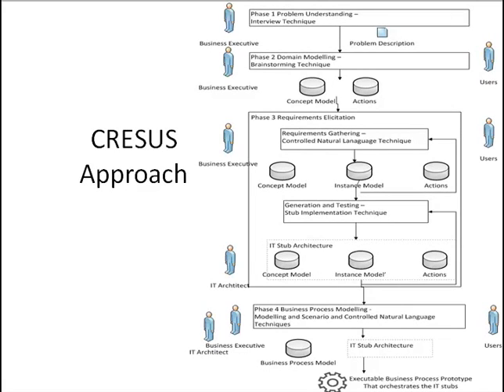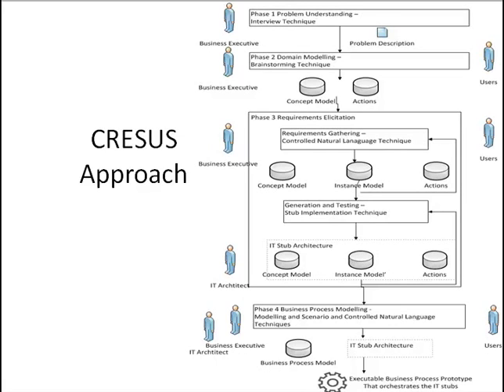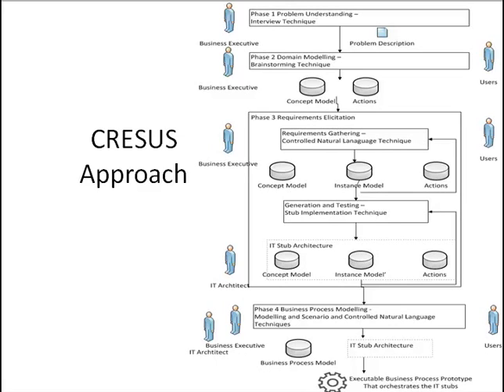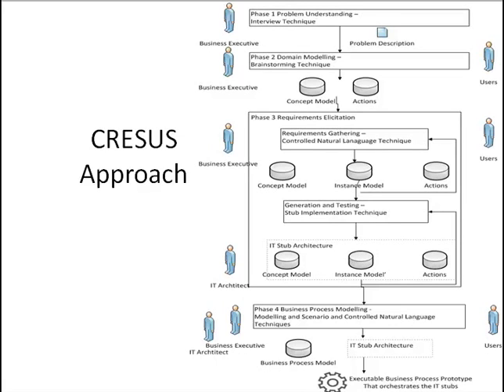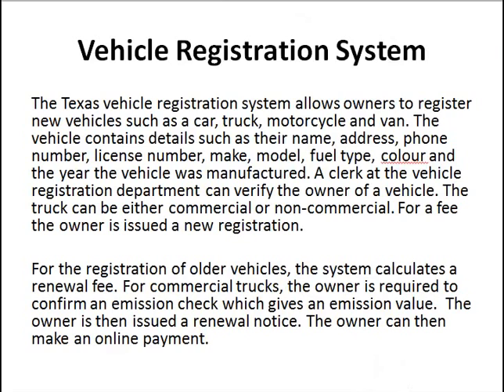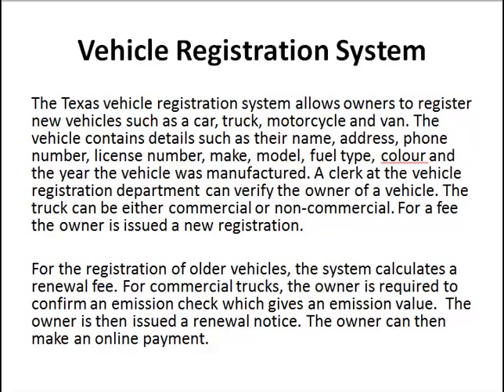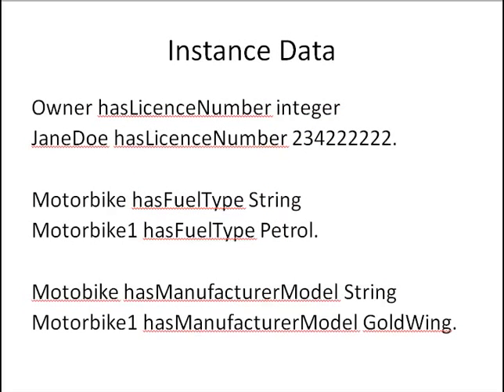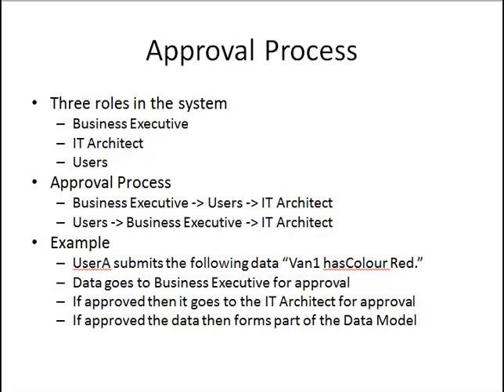CRESUS Approach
This video tutorial describes the CRESUS approach to collaborative requirements elicitation.